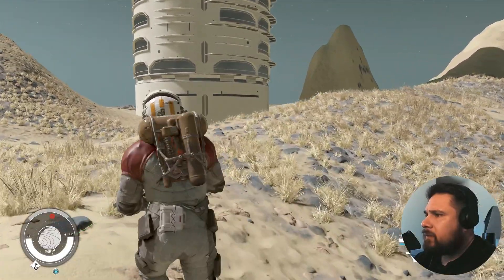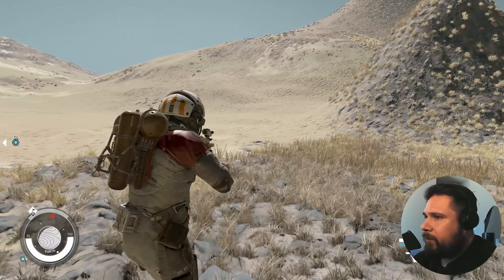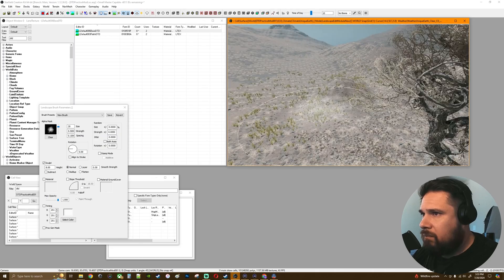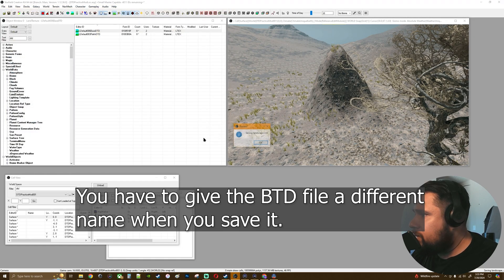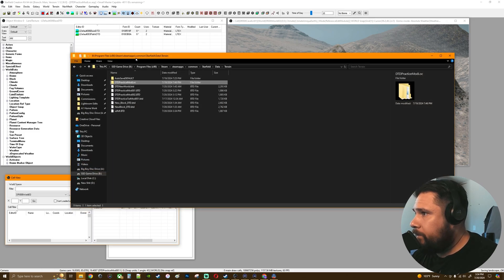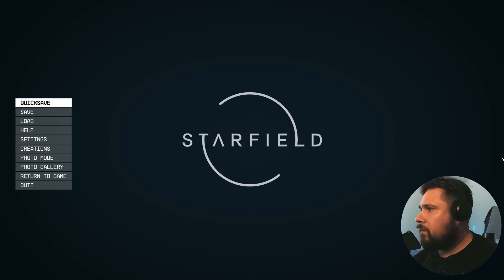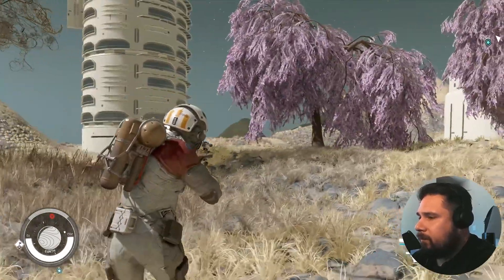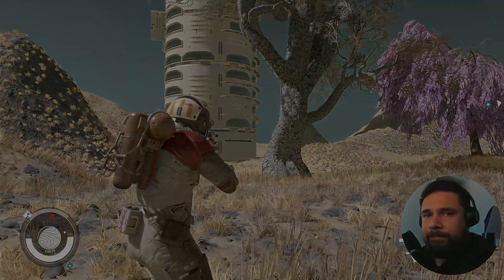Starfield Creation Kit Export Terrain Landscape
Hello,  this quick video shows how to export terrain edits.  It also debunks that the CK has to be closed, or that there is any sort of necessary converting process.

Now of course eventually you'll want to convert to an esm and archive your mod for uploading, but this is meant for while you are working on your mod and testing.

The BTD file must be saved to the terrain folder and the reason it has to be saved as a different name at first is because the cell has to be loaded when you export, but because the cell is loaded it has to be saved as a different name.